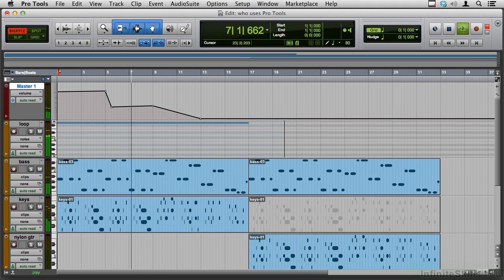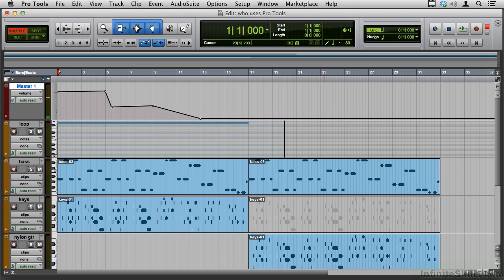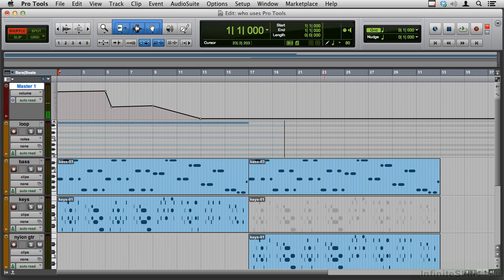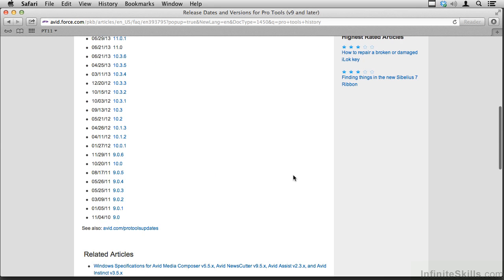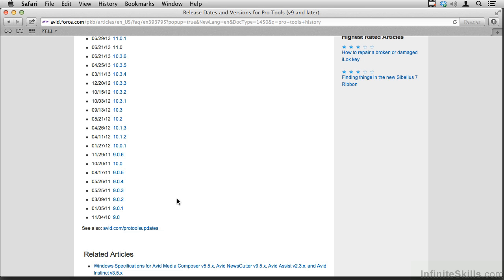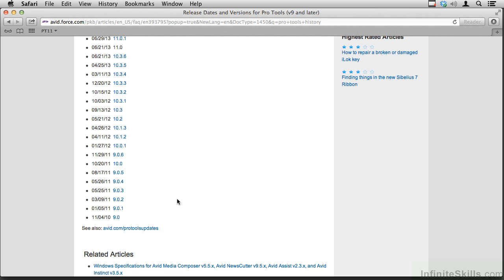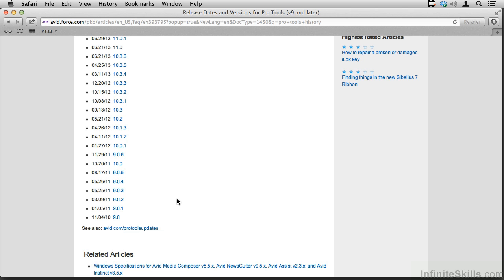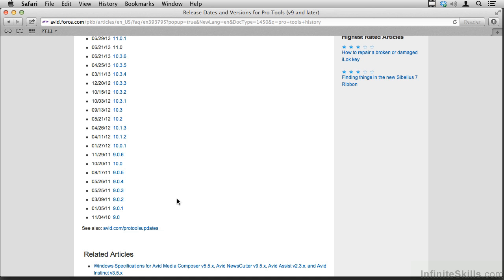01 01 Who Uses Pro Tools